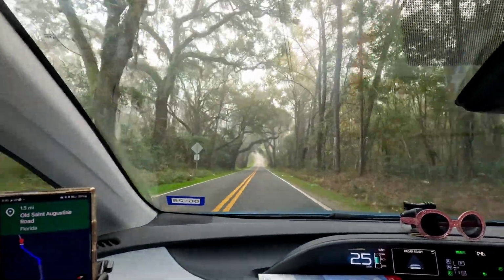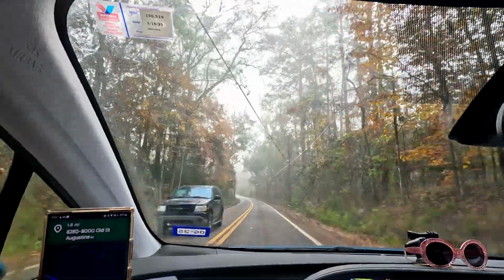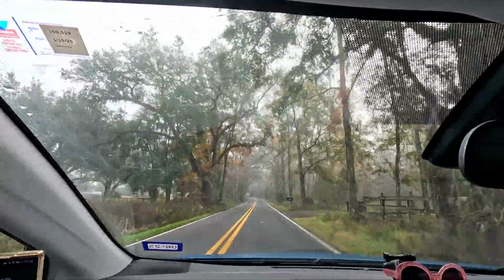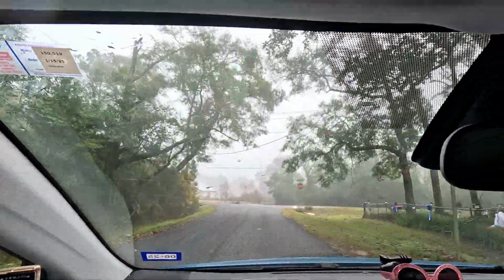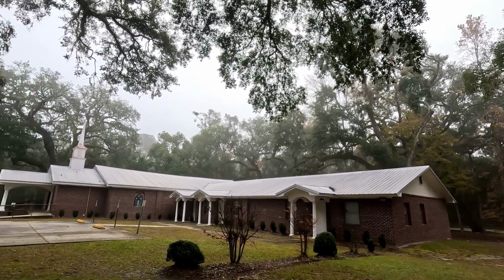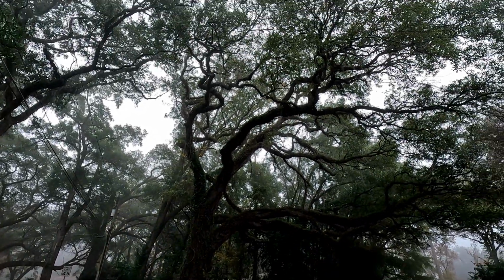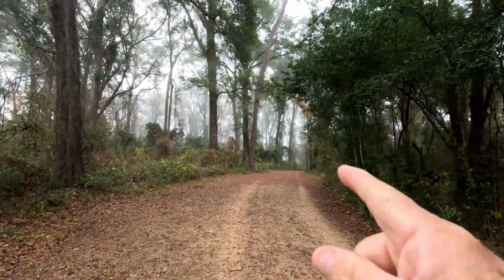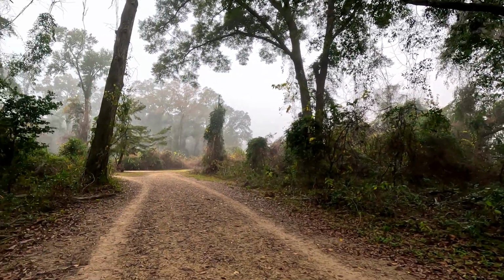Old St Augustine Rd Tallahassee, Florida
We visit Tallahassee, Florida and on this second day we drive down Old St. Augustine Rd to catch the canopy. We drive the entire road from the edge of town out to the end. I'll show you the canopy and Fall color with my GoPro 11. We also visit the Micosukee Rd and Greenway trail and I share some of that canopy with you.